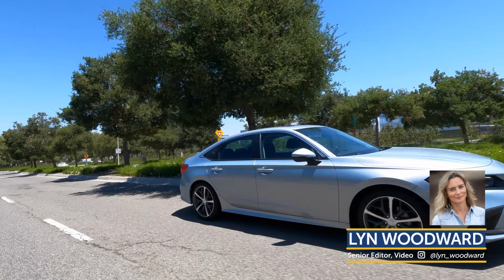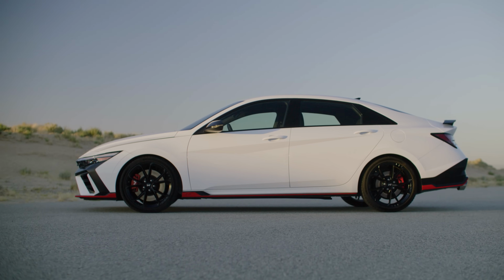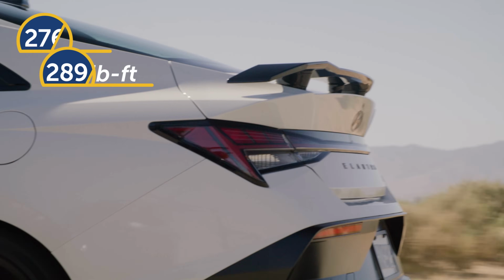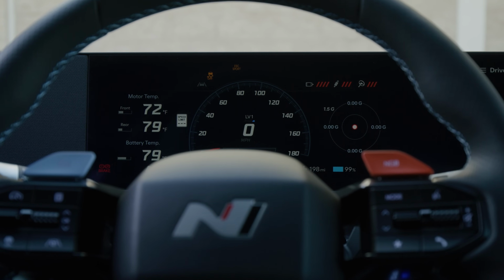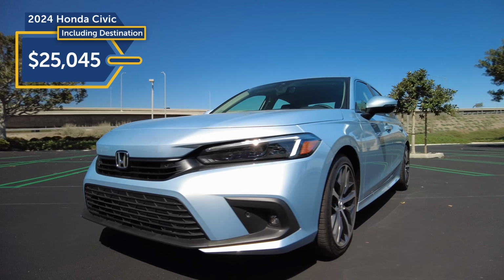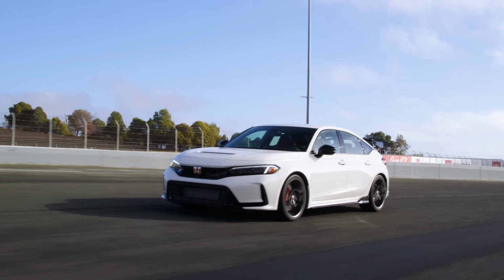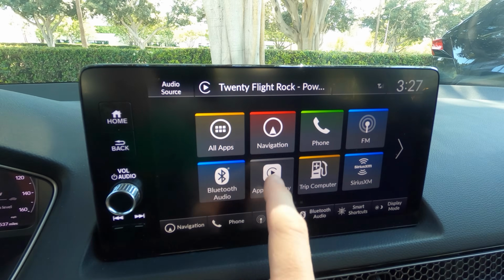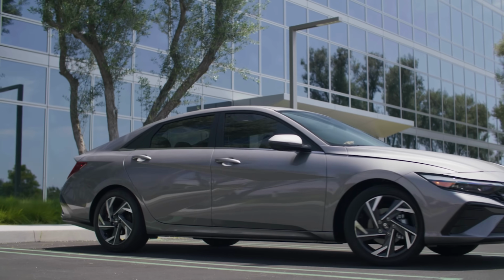Hyundai Elantra vs Honda Civic - What's The Difference?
Think sedans aren't a thing? We think they're ripe for a comeback. Check out two of our favorites here.